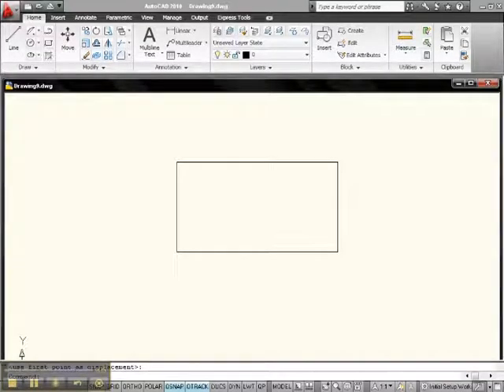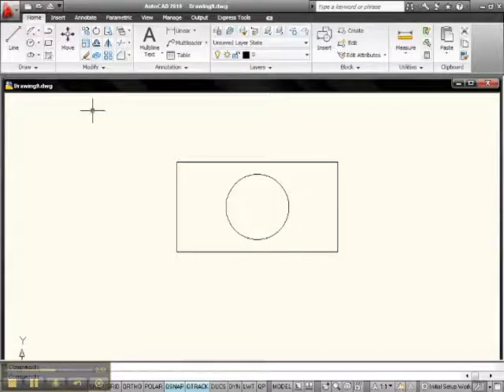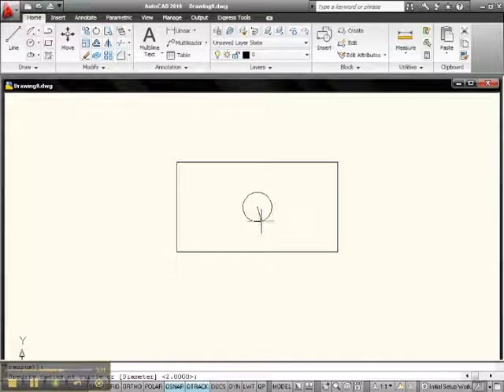Lesson 24 Percision Method 3 Object Snap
This video will show the Lesson 24 Percision Method 3 Object Snap tutorial